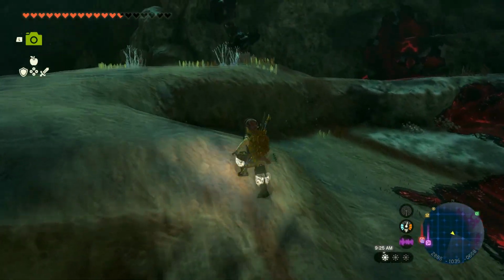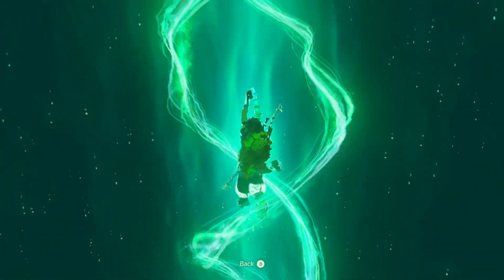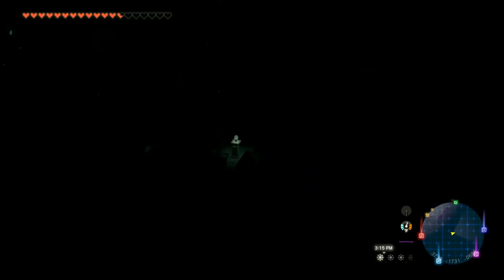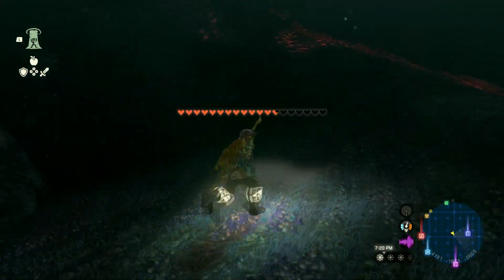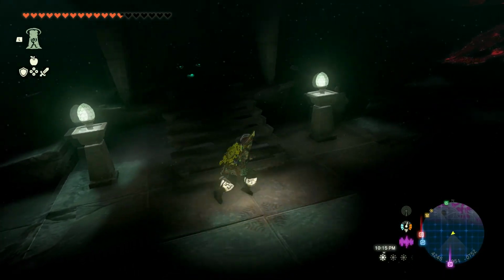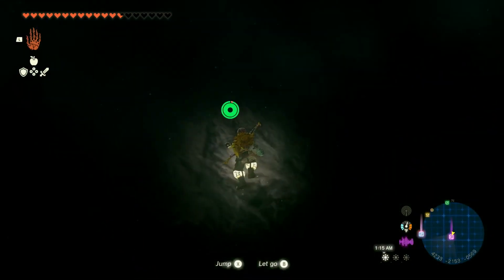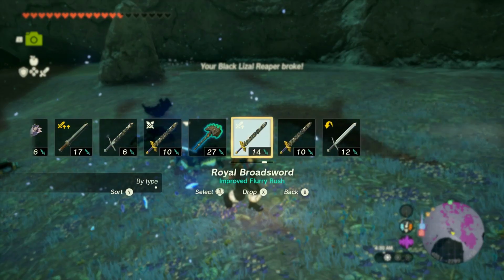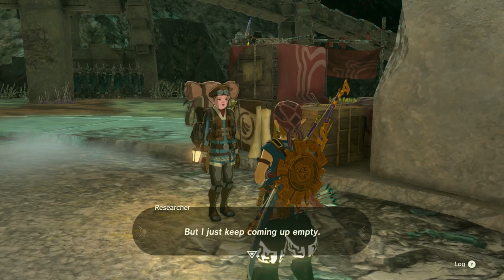Let's Play (Blind) The Legend of Zelda: Tears of the Kingdom Part 111 - Do-It-Yourself Trap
We continue to wander through the Depths, activating lightroots and uncovering secrets hidden in ancient Zonai mines. We also encounter more Yiga and help one build a trap meant to off us. It doesn't work.